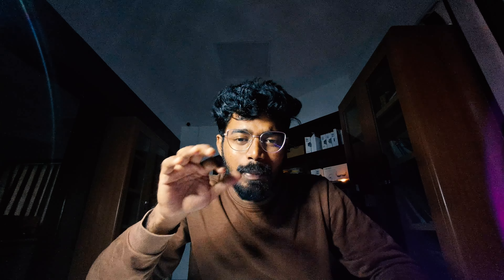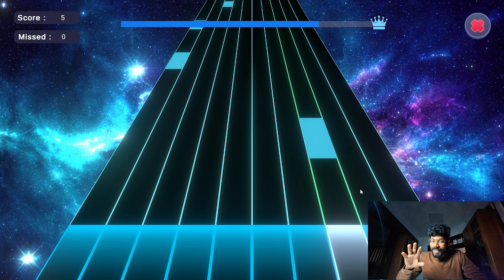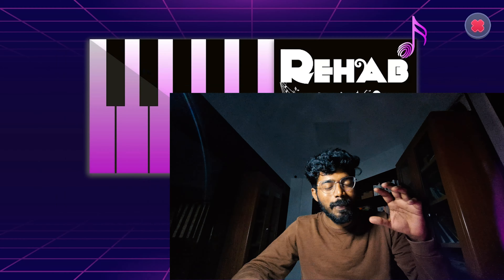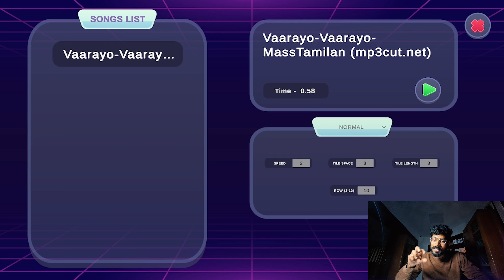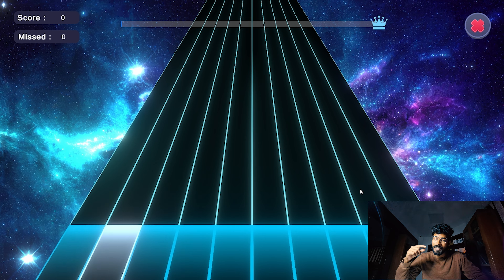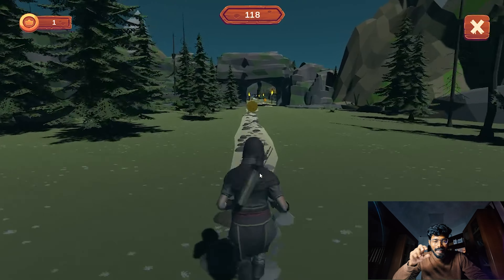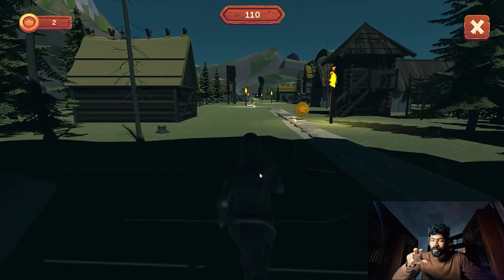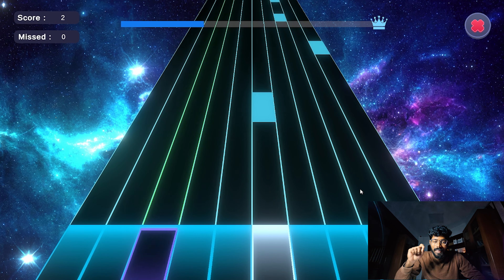How To Make Our Clients Successful In Their Field? "The Clients"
🔔 Welcome to Episode 3 of "The Clients" series! In this episode, we delve into the exciting intersection of game development and rehabilitation for patients. 🎮💪

🌟 About This Video:
Join us as we explore how our innovative game development strategies are revolutionizing rehabilitation for patients. We'll showcase real-life success stories, cutting-edge technologies, and expert insights on how gamified therapy is making a significant impact in the field of rehab.

👩‍💻 What You'll Learn:

The role of game development inpatient rehabilitation
Success stories from our clients in the rehab field
How gamified therapy enhances patient engagement and recovery
Insights from leading experts in game development and healthcare
📈 Why Watch?
Whether you're a game developer, healthcare professional, or someone interested in the future of patient care, this video provides valuable insights into how we're making our clients successful in their field.

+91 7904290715